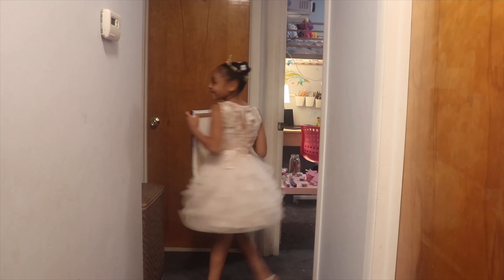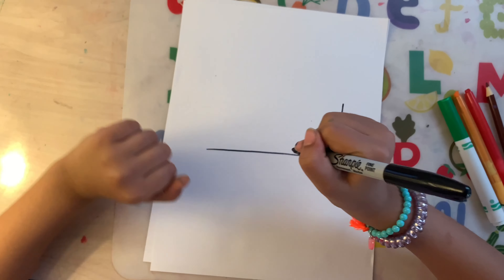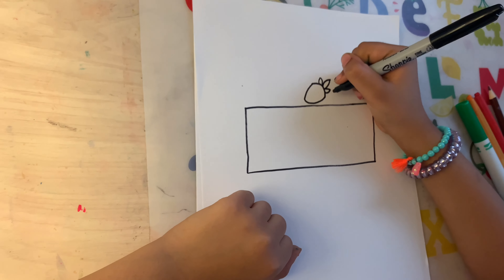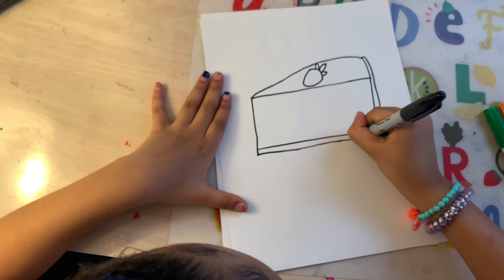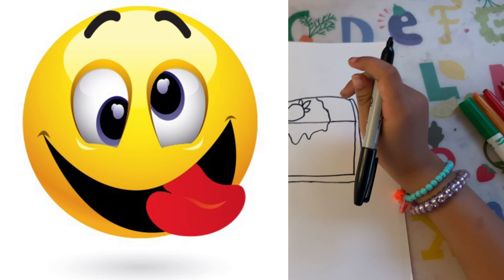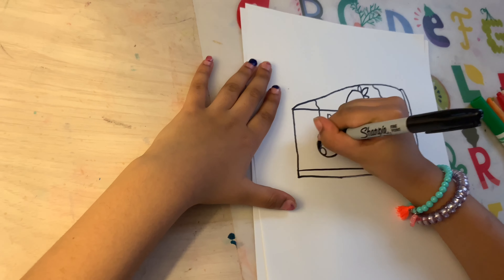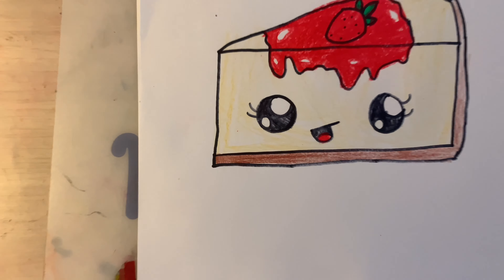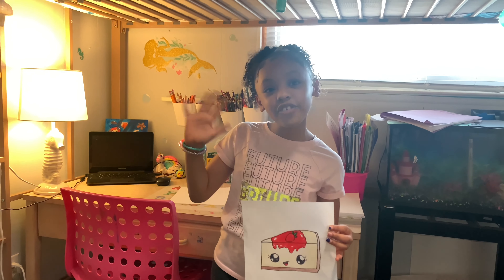drawingwithvay E1 Cute Cheesecake 🍰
So happy to start drawingwithvay with you guys! ✍️

This week we are drawing a cute cheesecake 🍰

Materials used:
* cra-z-art mini twist crayons
* crayola markers
* cra-z-art colored pencils
* Blank white sheet printer paper